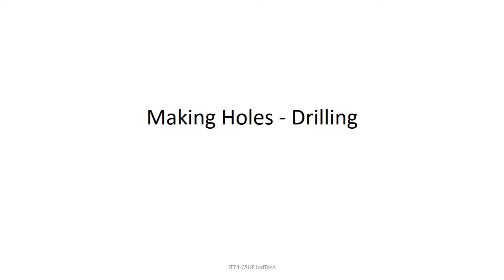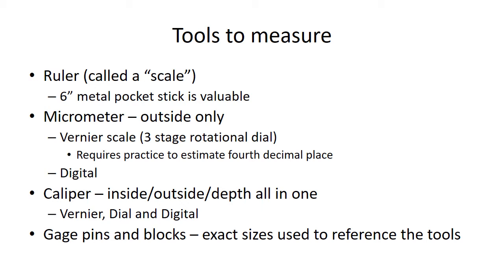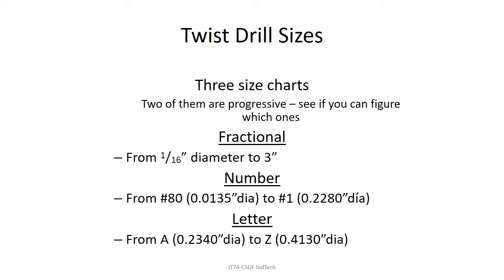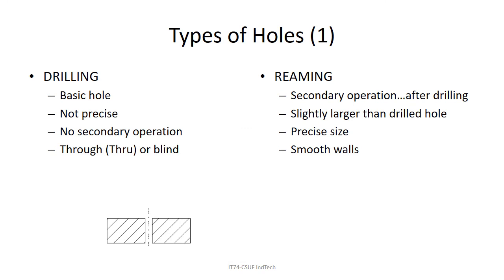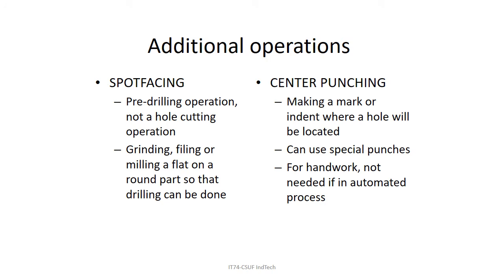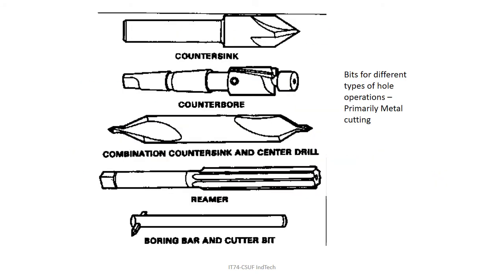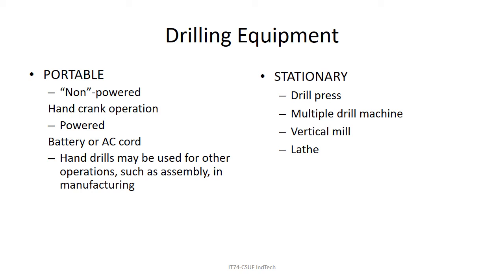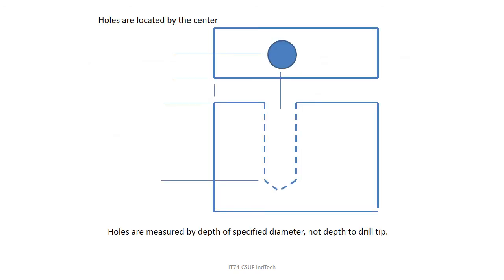3 Drilling Operations20 with narration